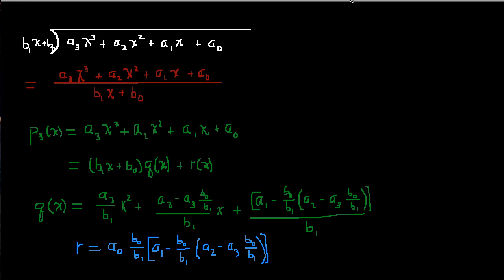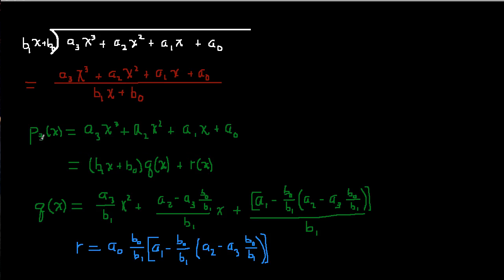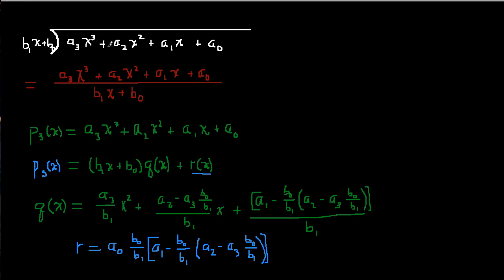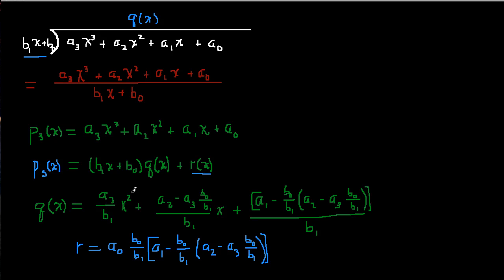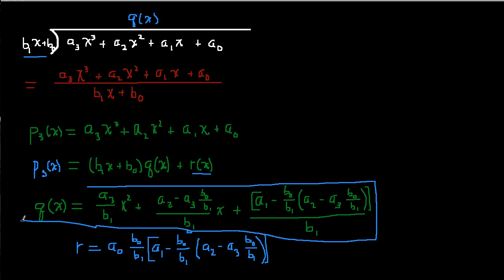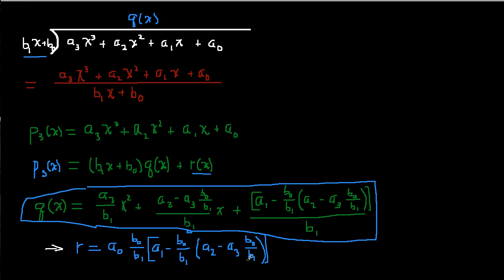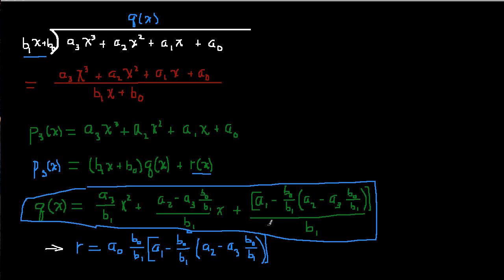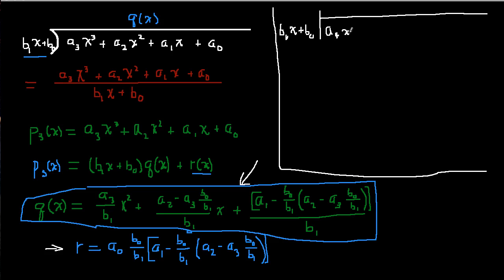division of polynomials 2